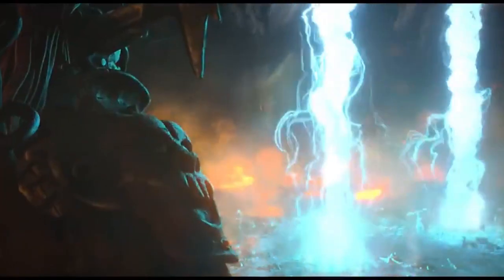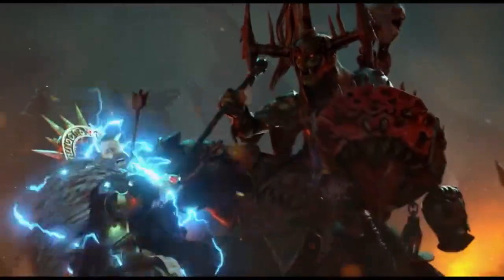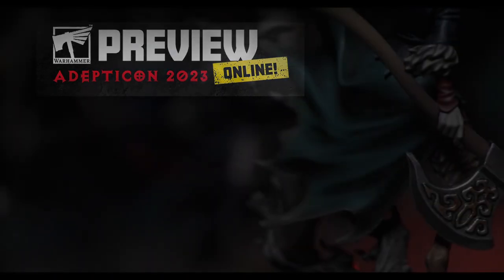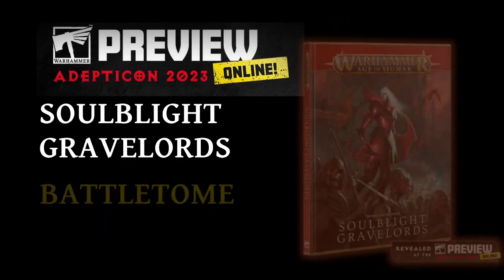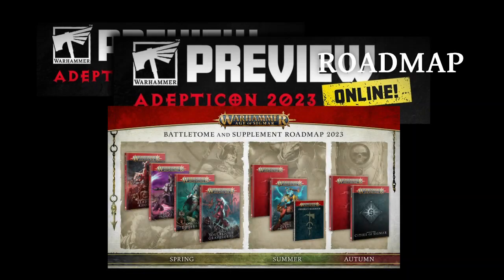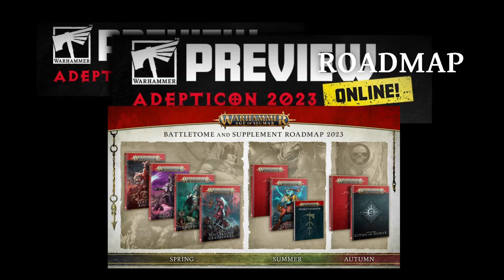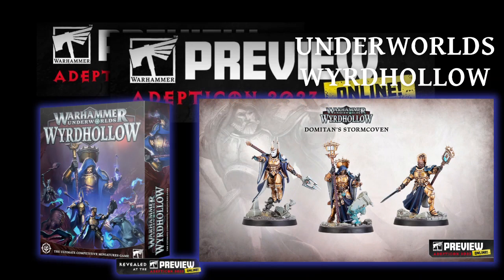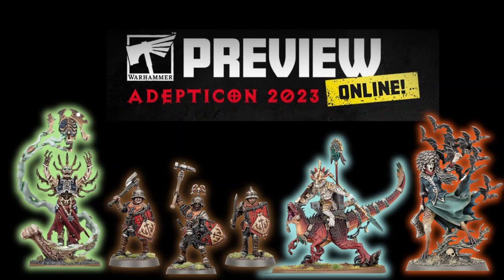HUGE ADEPTICON REVEALS! | New Battletomes and more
Today, in this video we will together look at all of the reveals for warhammer age of sigmar and warhammer underworlds from adepticon. From the two new death battletomes for the ossiarch bonereapers and soulblight gravelords, to the rest of the seraphon reveals and the first ever unit seen from the dawnbringer crusades and lets not forget a brand new season of underworlds the underworlds wyrdhollow! So, sit back, relax, and get ready to be blown away by all the amazing reveals from Adepticon!

Head on over to Nine Inch Charge Hobby Hangout Community on Facebook for pictures, tips and hobby advice.